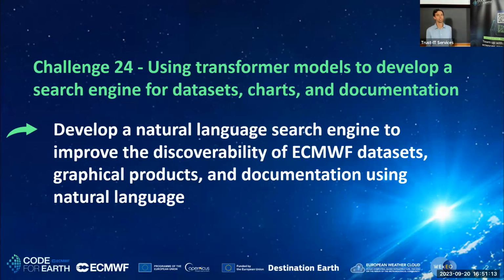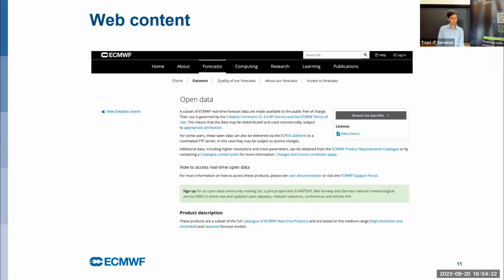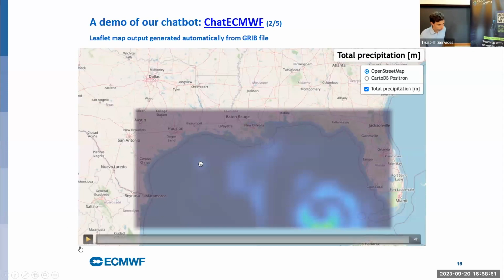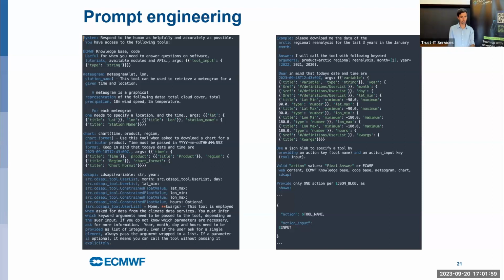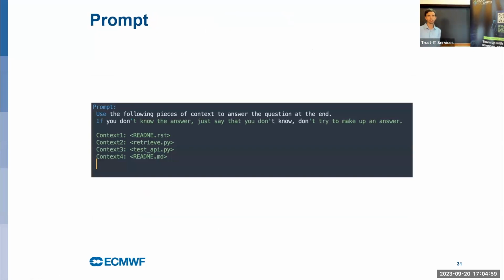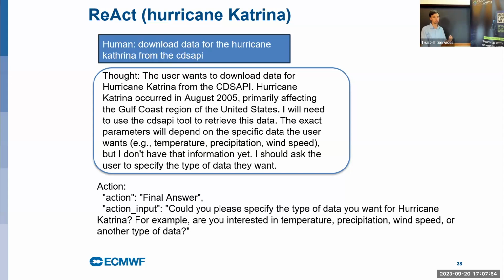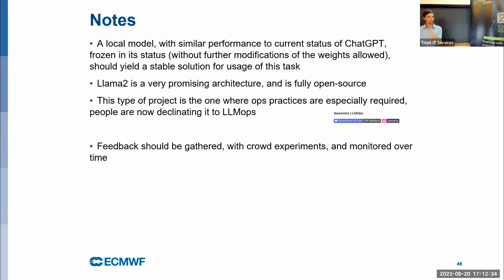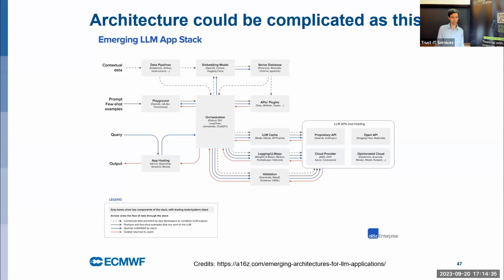ChatECMWF - CfE 2023 Final Presentations